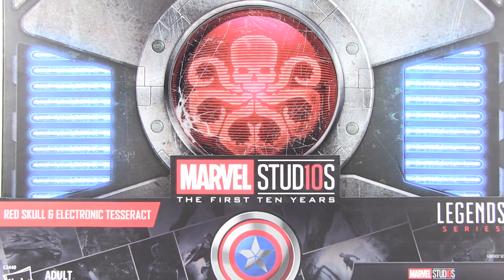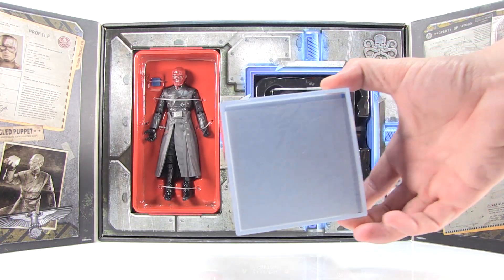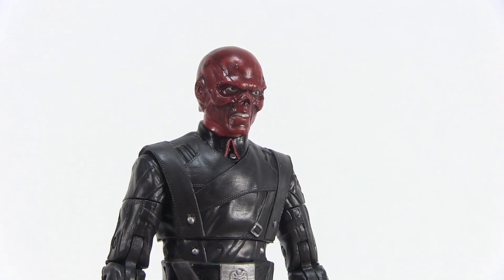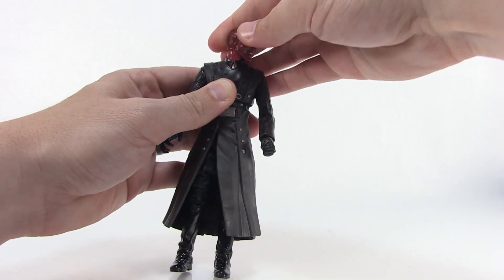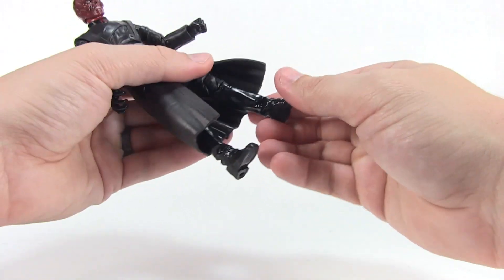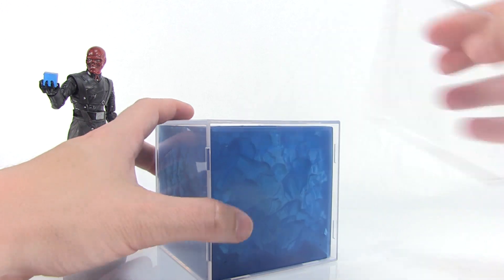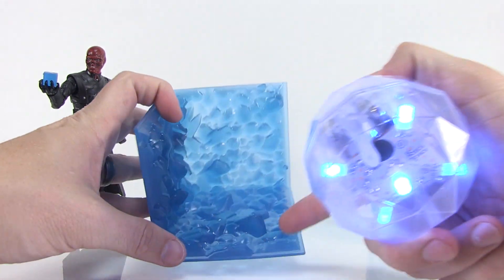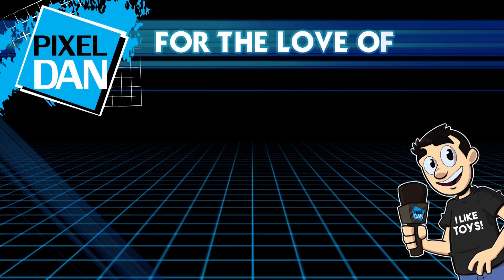Marvel Legends Red Skull & Electronic Tesseract SDCC 2018 Exclusive Hasbro Figure Review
Join Pixel Dan for a look at the upcoming San Diego Comic Con 2018 Exclusive Marvel Legends MCU Red Skull and Electronic Tesseract figure set from Hasbro!